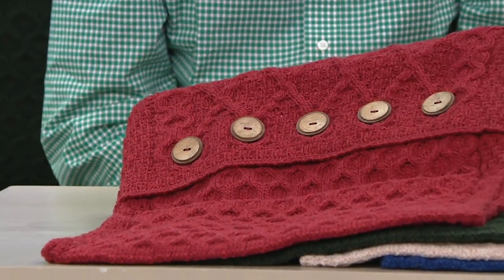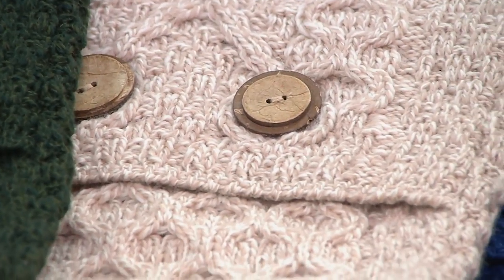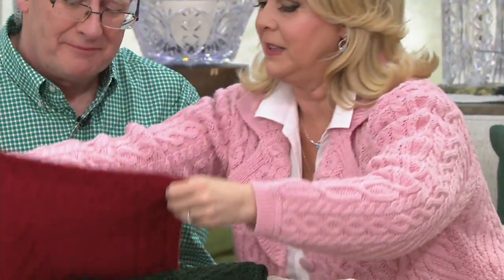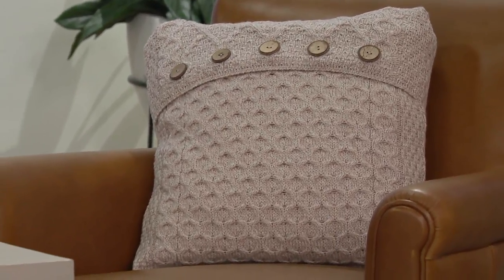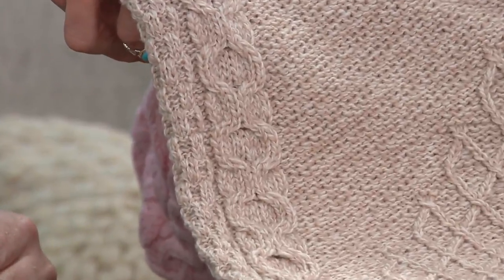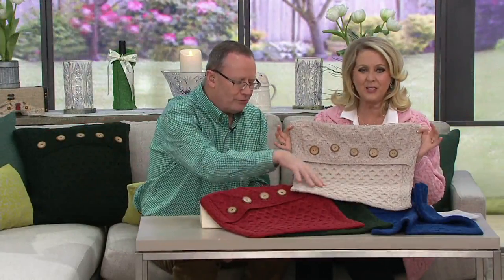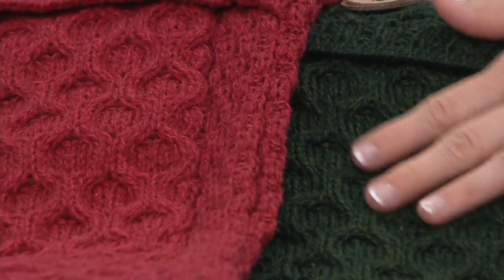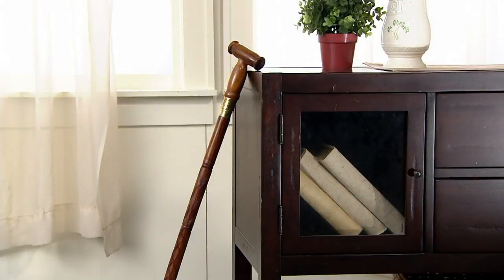Kilronan Merino Wool Holiday Throw Pillow Cover on QVC